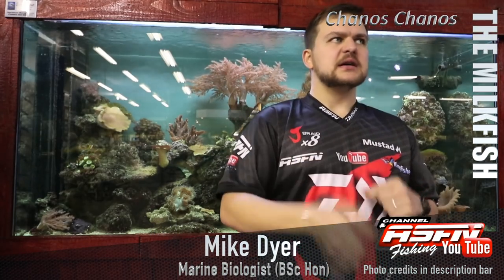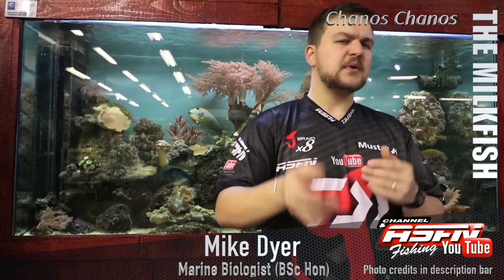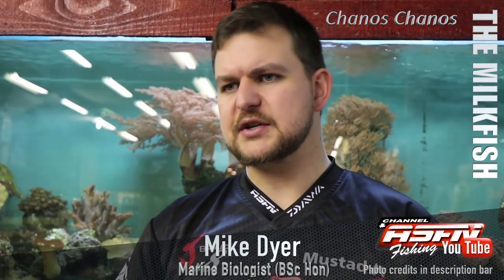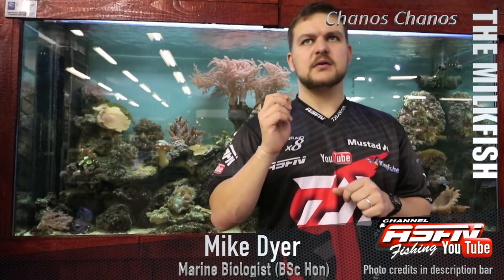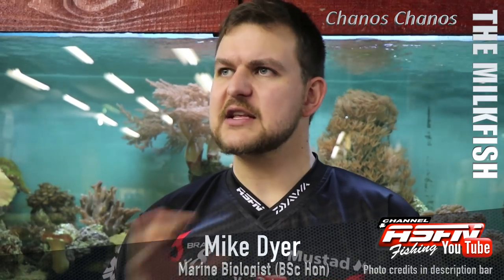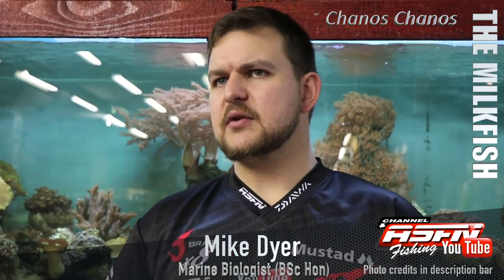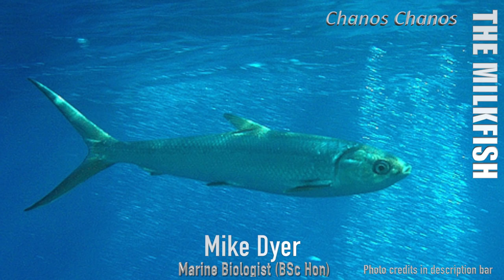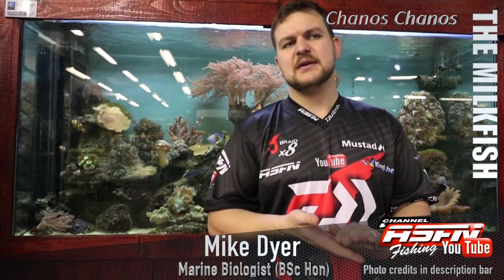ASFN Fishing SPECIES - The Milkfish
Images Sources: Wikipedia; AQTInfo; 8Villages; Dierjevandedag.classy